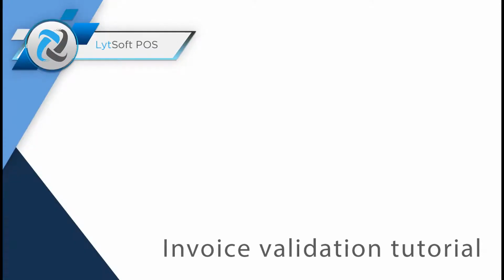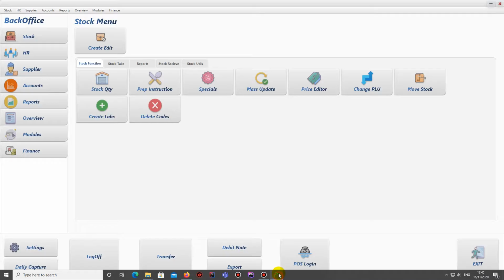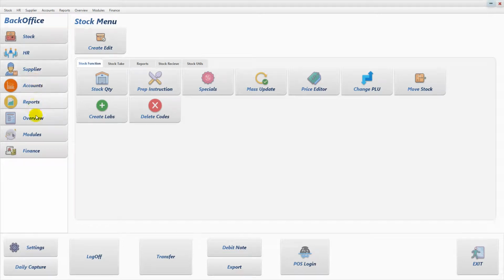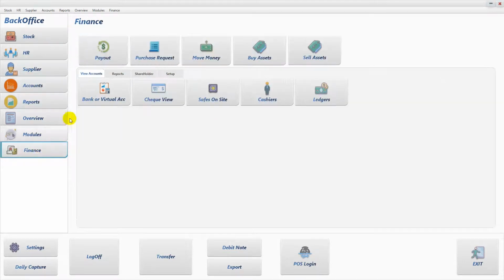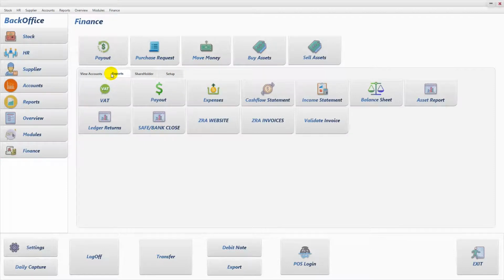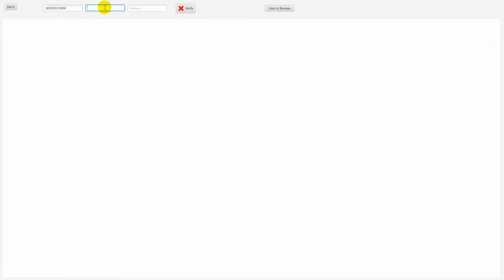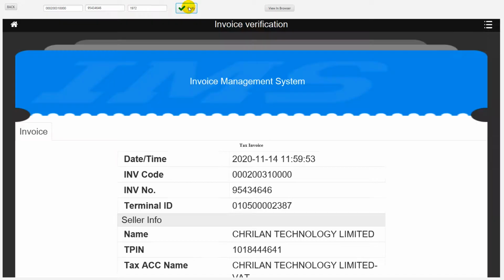Invoice Validation tutorial in Lyt-Soft POS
with will help you validate invoices from ZRA's server to see if the invoice was valid.